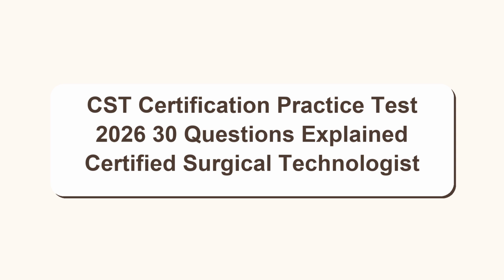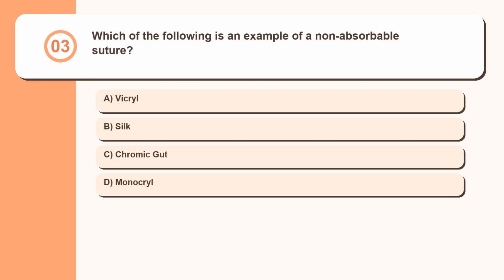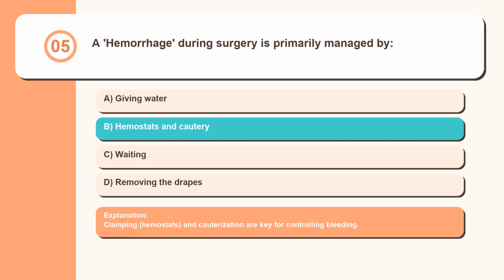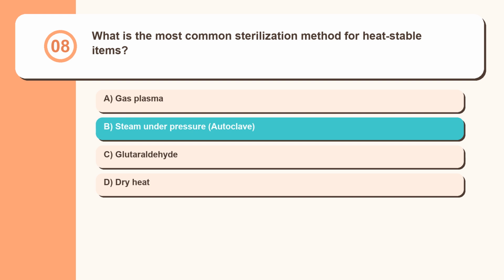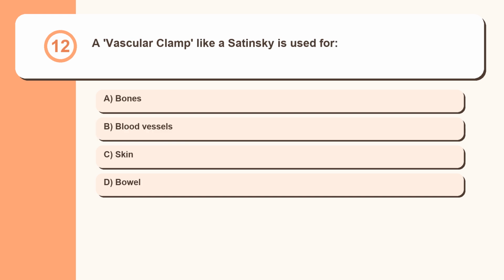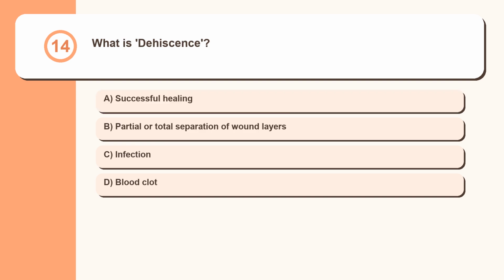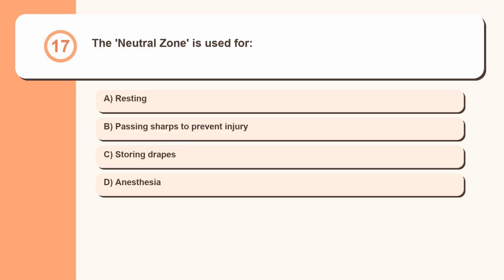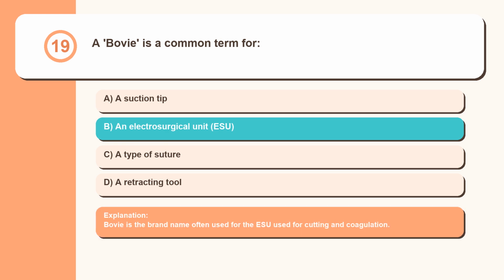2026 Certified Surgical Technologist (CST) Exam Mastery: 30 Essential Practice Questions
. Mastering the role of a Certified Surgical Technologist requires a deep understanding of the surgical environment, from preoperative preparation to intraoperative procedures and postoperative care. This comprehensive 2026 study guide features 30 high-yield practice questions designed to reflect the latest NBSTSA exam blueprint. We cover critical domains including sterile technique, surgical pharmacology, instrumentation, and patient safety protocols. Understanding the "Surgical Conscience" and the precise steps of various surgical specialties is essential for providing top-tier patient care and passing the CST exam with confidence in 2026.

The CST exam is rigorous, focusing heavily on the technical skills and theoretical knowledge required in the operating room. In this study guide, we tackle complex scenarios such as identifying specific surgical instruments, maintaining the sterile field during emergency procedures, and the correct handling of surgical specimens. We do not just provide answers; we offer detailed clinical rationales and evidence-based explanations to help you understand the "why" behind every action. Mastering these 30 essential questions will sharpen your clinical judgment and improve your ability to anticipate the surgeon's needs under pressure.

We also provide these services, specialized resources, and personalized help for surgical technology students and professionals preparing for their 2026 certification. Whether you are completing your clinical rotations or are an experienced scrub tech aiming to validate your expertise, our content is updated to match the most current 2026 standards of practice. By working through these questions, you will identify your strengths and weaknesses in areas like wound healing, anesthesia types, and complex surgical procedures such as laparoscopy and orthopedics.

Success on the 2026 CST exam requires staying current with emerging trends like robotic-assisted surgery and advanced sterilization technologies. This video serves as a vital tool for mastering the workflows of the scrub role and ensuring surgical site infection prevention. Save this post to your 2026 CST study playlist and share it with your classmates to ensure your entire cohort is ready for exam day. Let us help you pass the NBSTSA exam and advance your career as a vital member of the surgical team.